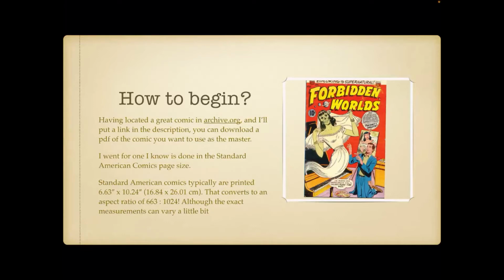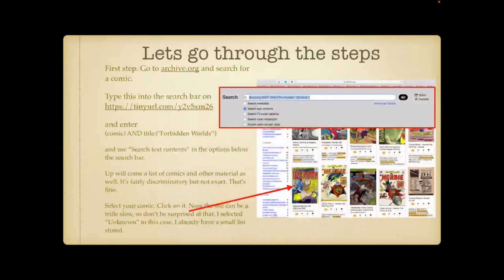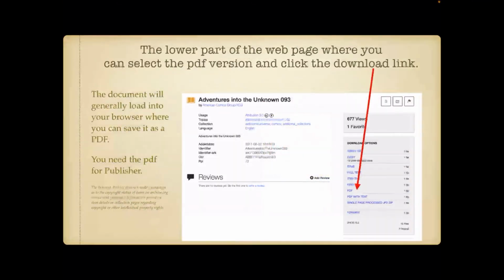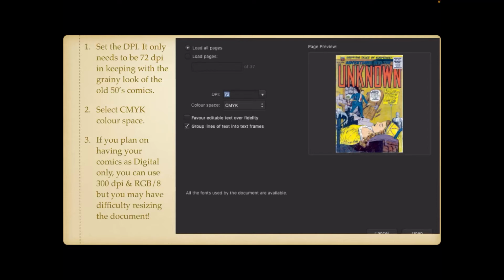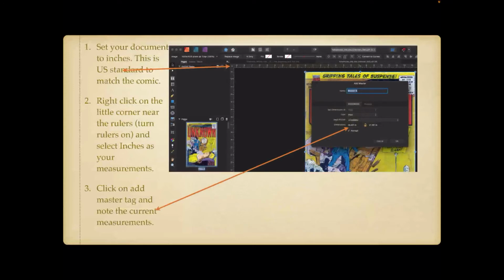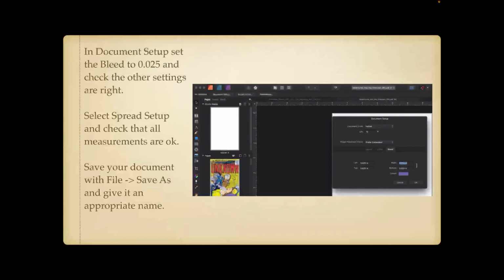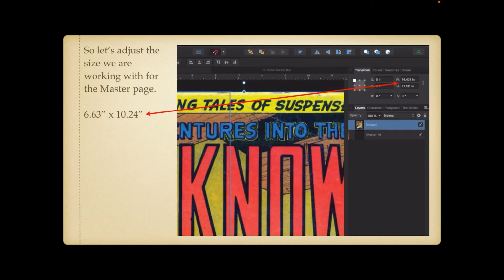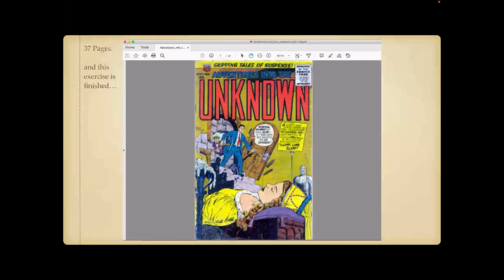Part I - How To Create A Fun Retro Comic Master Using Fantastic Original Comics From The Archive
Part I. How To Create A Fun  Retro Comic Master Using Fantastic Original Comics From The Archive.org web repository.
Part II Follows.

From Novice to profession.

as well as the following.
from packages like these examples:
○ Massive SVG Bundle:

Fonts:
○ FONT BUNDLES COLLECTION:

Topics generally covered:
Technology - Topic
Photography - Topic
Design - Topic

& Hardware
TimeMachine
iCloud
Dropbox

Video production with:
LumaFusion (iPad)